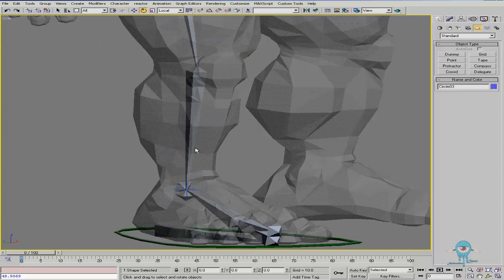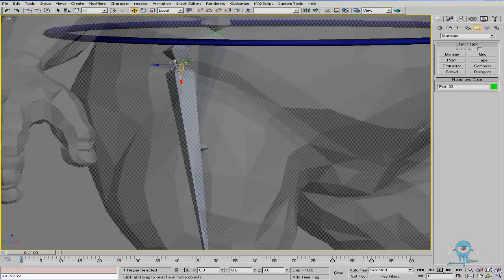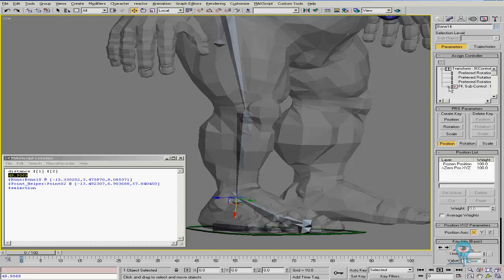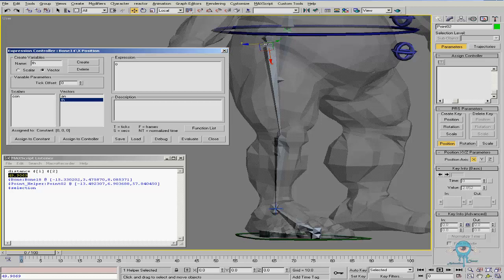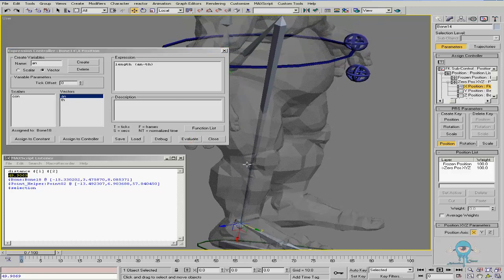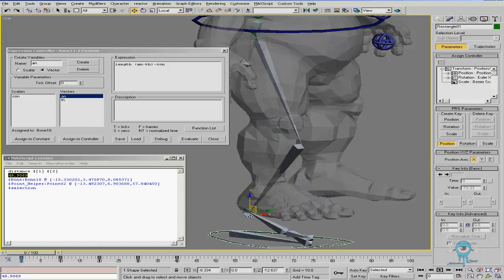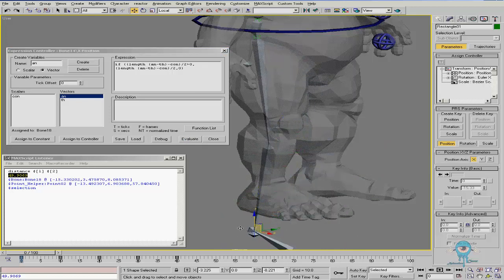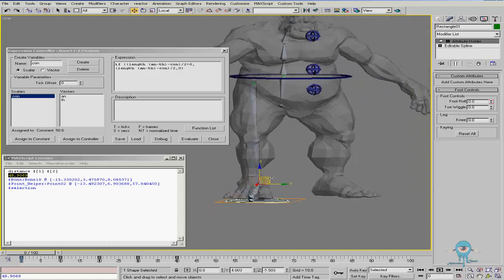3DS Max_Character Animation_part _08_Leg_Stretch_System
3DS max _character Animation _3d Model _Rig _
_Introduction_Control_Object__Envelopes__Creating_Control_Eyebrows_Scripting_Creating_Facial_UI_Storing_Poses_Skinning_Facial_Rigging_Blend_Morph_Mirroring_Skin_Deformers_Adding_Muscle_Bones